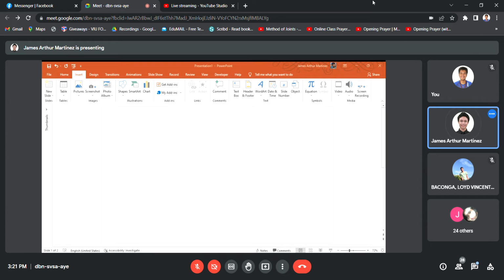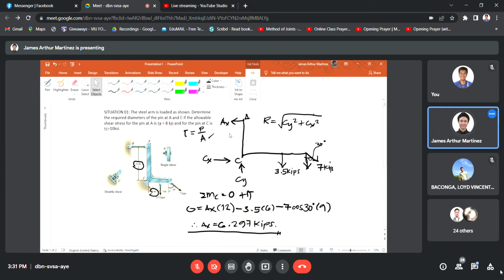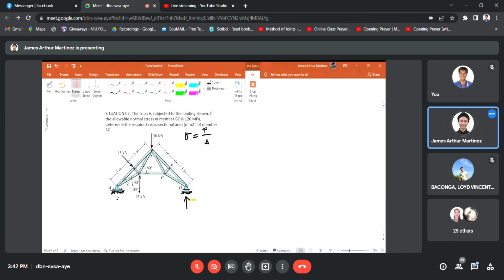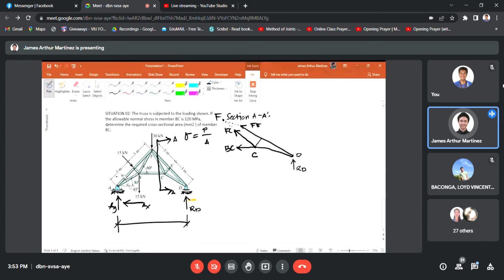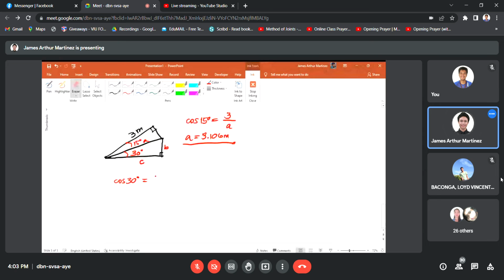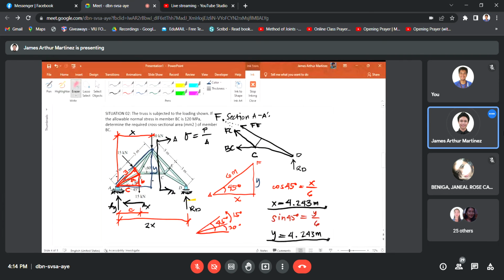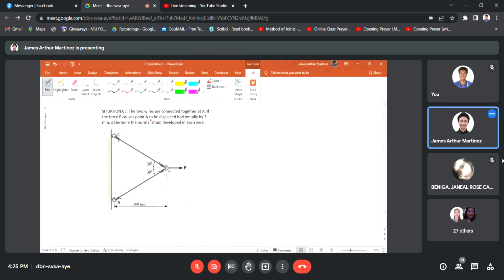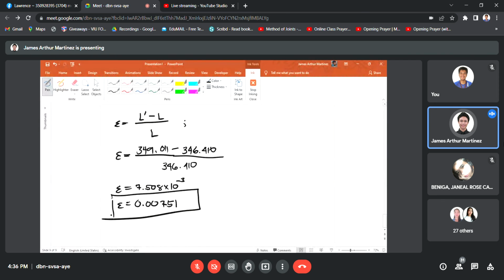MDB | M.E Checking #1-3 | April 18, 2022